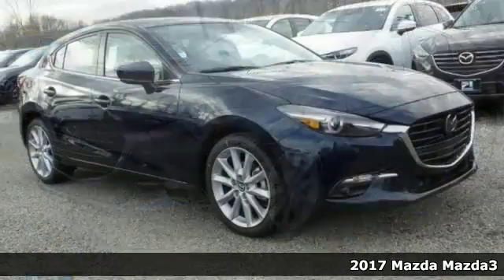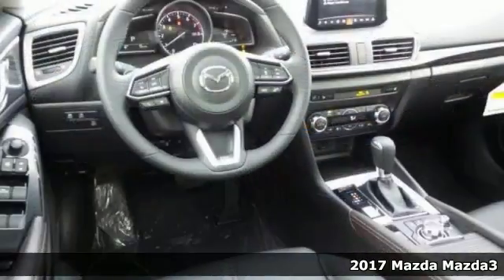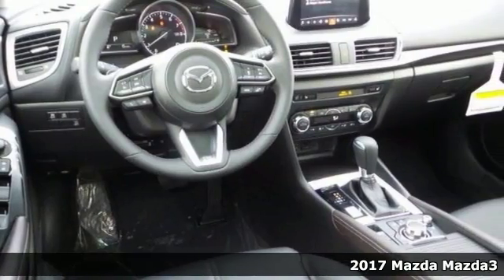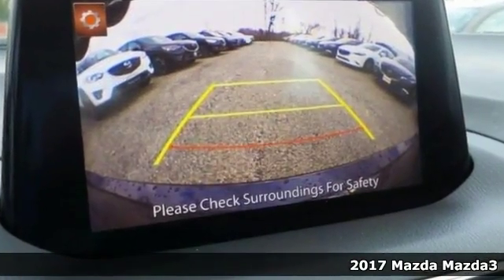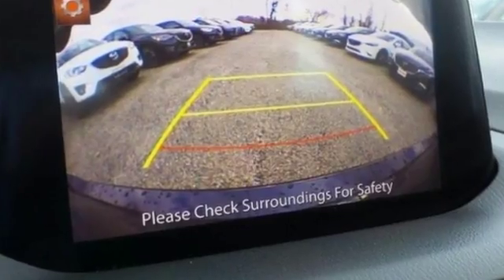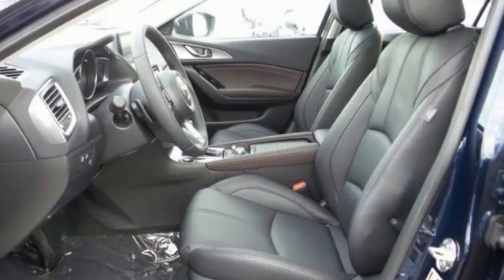New 2017 Mazda Mazda3 Baltimore, MD M17037O - SOLD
Year: 2017
Make: Mazda
Model: Mazda3
Trim: Grand Touring
Engine: 2.5L 4-Cylinder DOHC
Transmission: 6-Speed Automatic
Interior: Black Black
Stock #: M17037O
VIN: JM1BN1M33H1107313

Address:
6624 B Baltimore National Pike